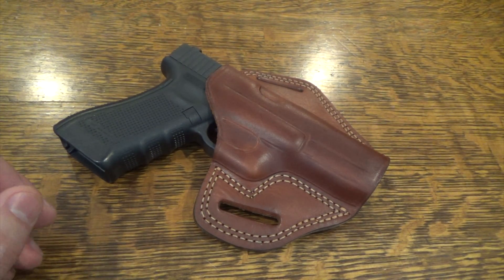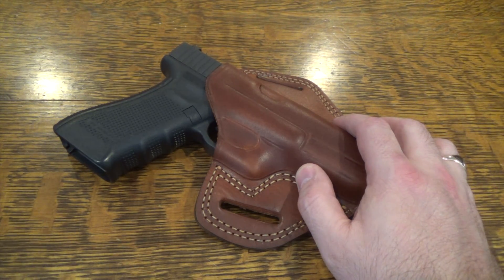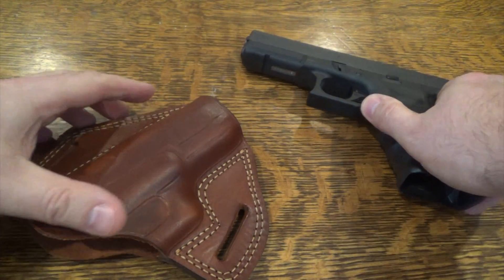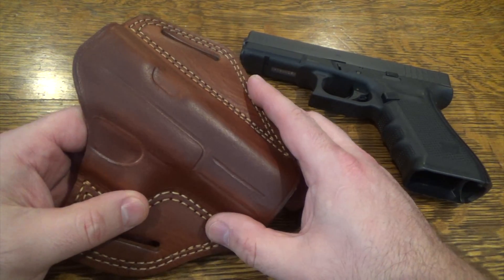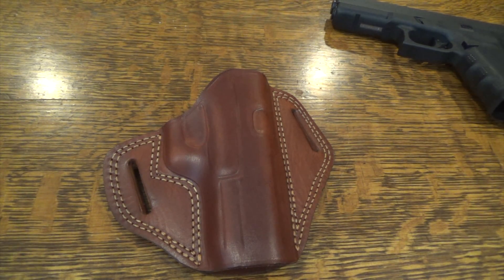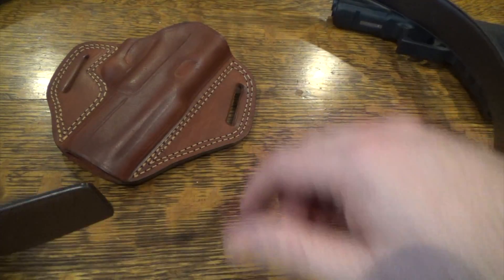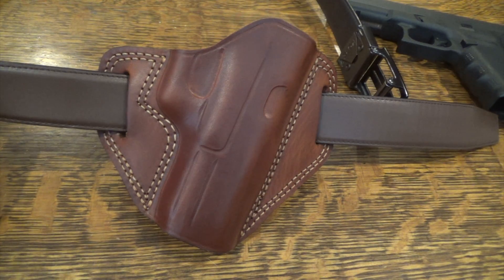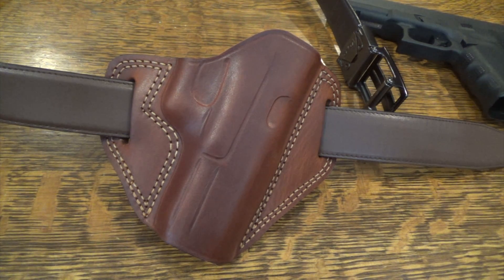Updated Review - Craft Holsters - OWB Glock 22 Gen 4 Leather Holster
Follow-up video after using the holster for about two weeks.  No issues so far and it's served me well.  Easy break in period and should be good to go from here on out!

Info from their website about these:

"This custom leather holster is designed for outside the waistband carry and it offers everything a solid OWB holster requires - solid retention, perfect fit, very quick draw and low profile. The premium Italian leather this holster is built from is hand molded by our craftsmen with special care and attention. The holster is wet molded on the exact replica of your pistol or revolver, which results in a perfect fit. On top of that, the entire holster is double stitched by high-quality German threads for increased durability.

Construction-wise, the holster resembles classic pancake holsters, but it offers an even lower and narrower profile, which allows for easier concealment. It comes in an open-muzzle, open-top design and even if it is an outside the waistband holster, its concealability is very high. Although the holster doesn’t feature a thumb break strap, its retention is very high by default and the gun is in no danger of falling out thanks to a very snug fit and glove-like fit. Moreover, the open-top design results in a very quick draw and easy reholstering.

This OWB holster comes with a drawing cant optimized for the 4 o’clock carry. The holster features 2 belt slots that are widely spaced, which increases the holster’s stability on the belt. You will find mounting of the holster very simple and convenient as running your belt through the slots is all you need to do. By default, the holster is compatible with 1.5’’ wide belts, but you can ask for an extension of the belt loops if your belt is wider. This custom leather OWB holster comes in two different colors - mahogany and black. It is also available in both right and left-handed versions.

Note - The holster comes with 1.5’’ wide belt slots. You can ask for customization of the belt slots through the “your note” field when placing your order."

They also make a number of other holsters for the Glock 22 Gen 4